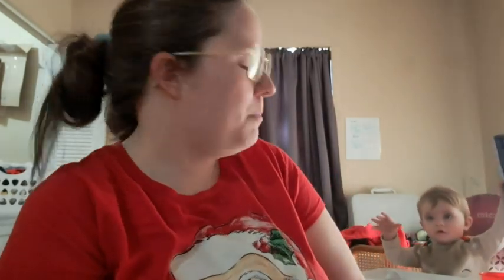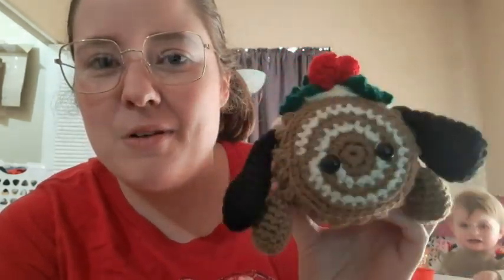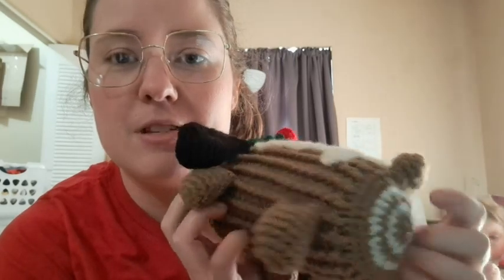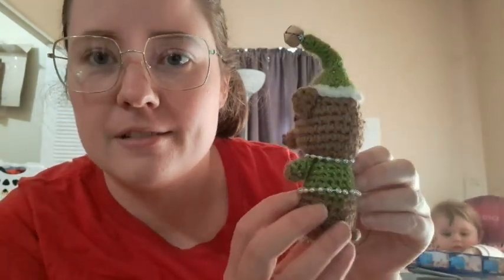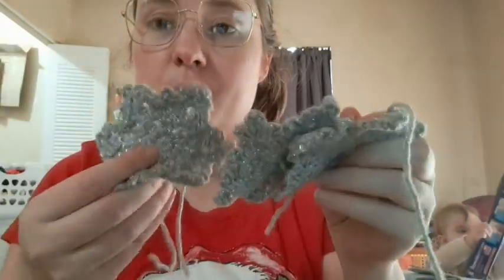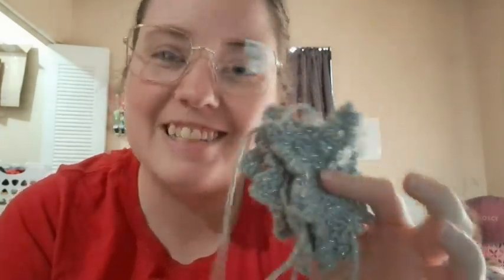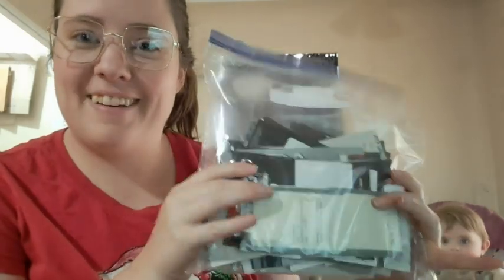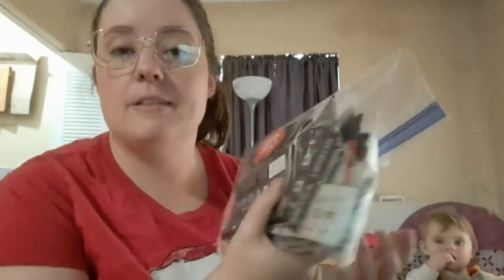Snowflakes & Yarn Ball Bands | Crochet FOs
Happy Mail
Ella Roberts